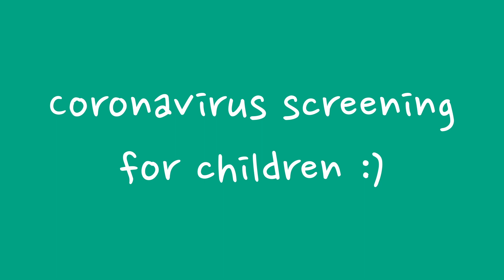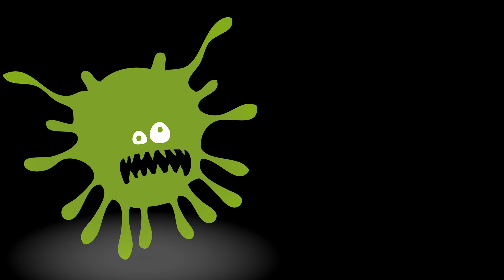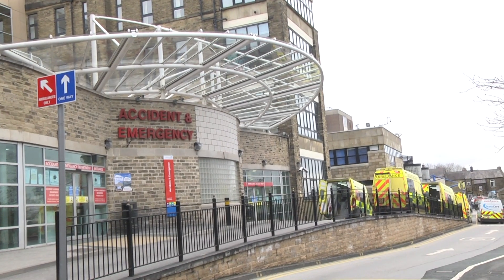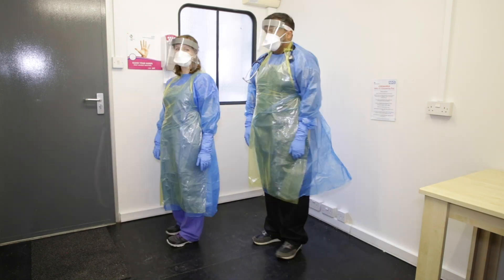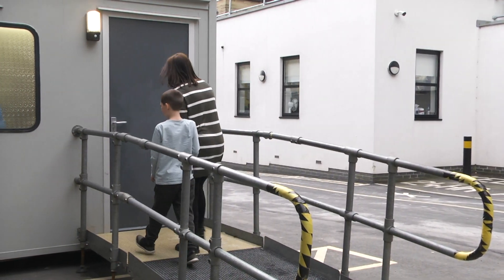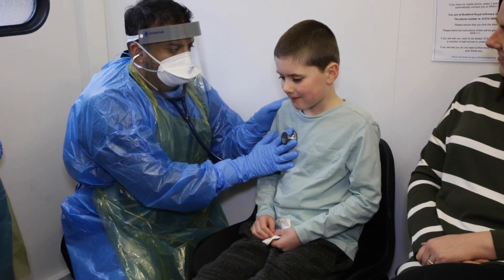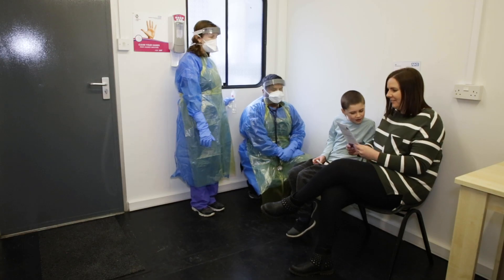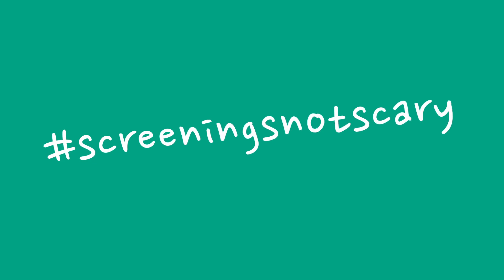Coronavirus screening for children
A short film about screening children for coronavirus, created by the Paediatric team at Bradford Teaching Hospitals